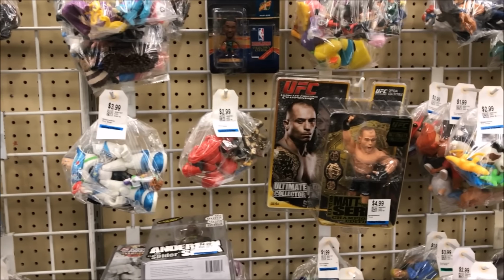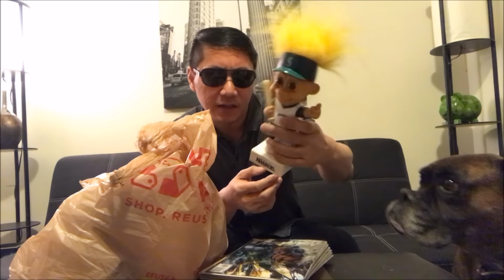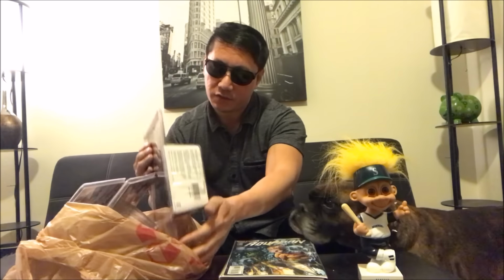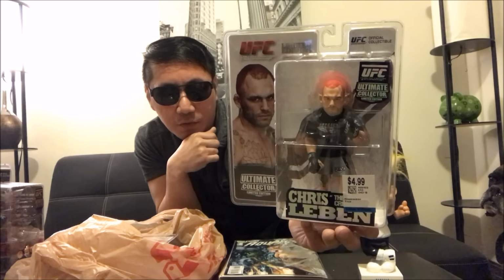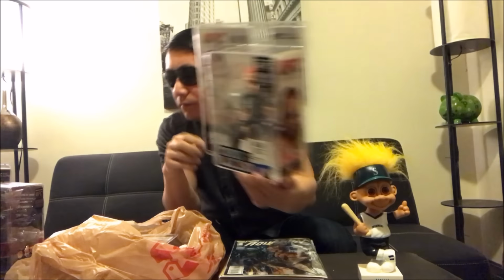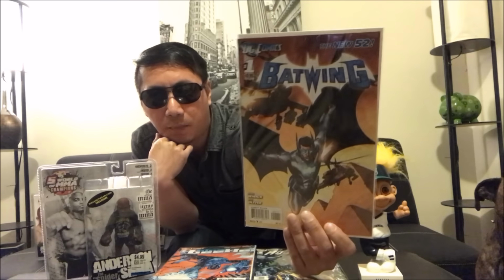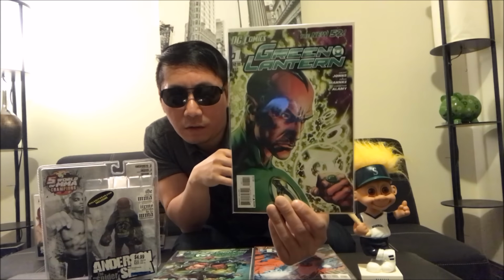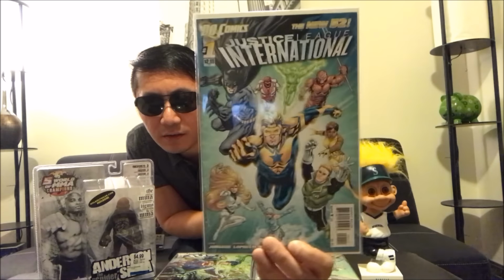Thrift Store Comic Book Haul 6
Please help make this channel grow by clicking on the Support button.